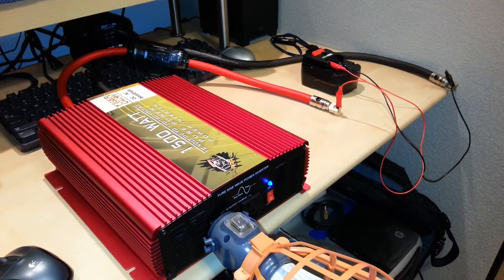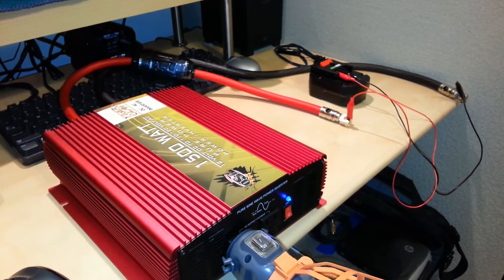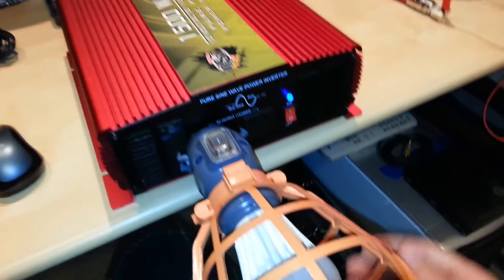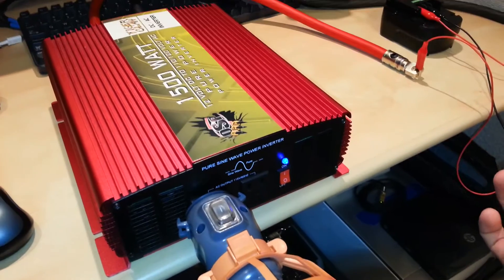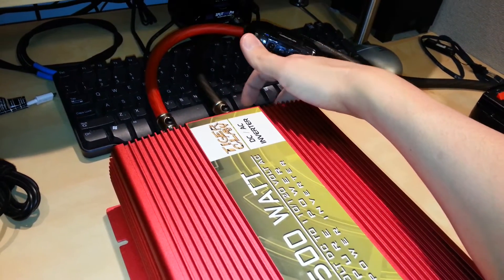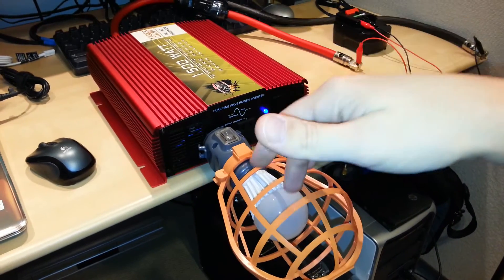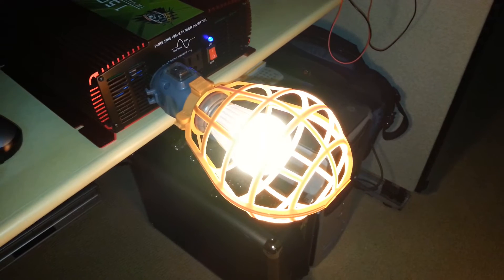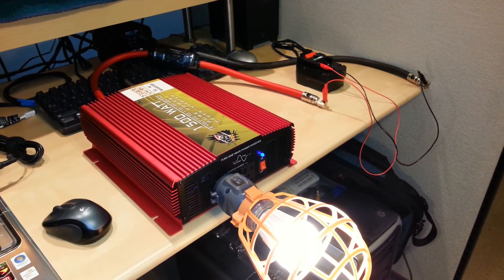OSP Tiger Claw 1500 Watt Inverter: Performance & Application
Sold my first Tiger Claw/battery setup being that I have an EF2000iS Yamaha inverter generator. However, in retrospect I like having an inverter/battery setup, just not 120 pounds of batteries, makes it impractical to be portable. So I went and purchased a new one. The cooling fan issue needs to be fixed with a simple capacitor still. There is no more oscillation in the waveform that causes CFL & LED lights to flicker.

My application is now for light duty, however, if ever needed I know through extensive testing this could run my oil fired furnace (with a sufficiently sized battery bank) for a short time in a pinch.